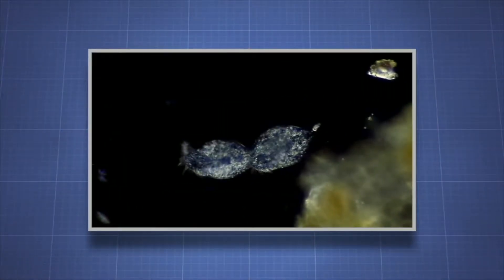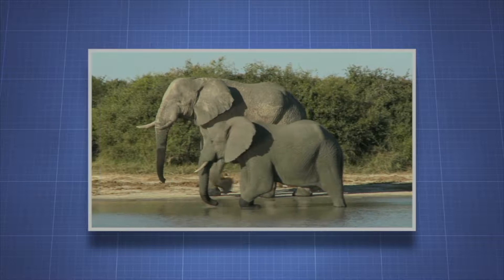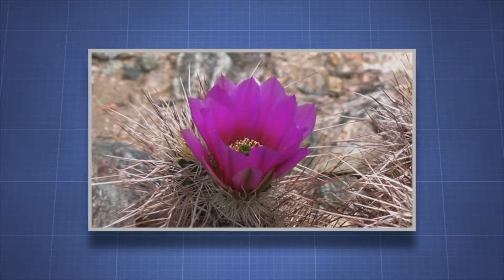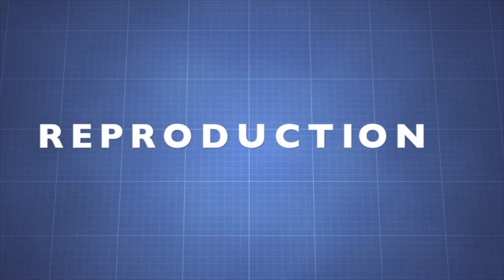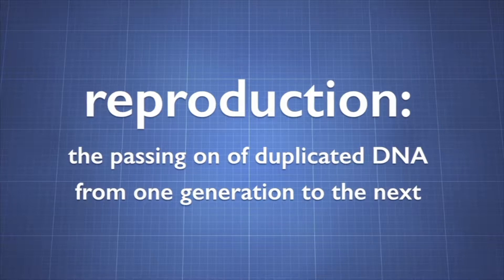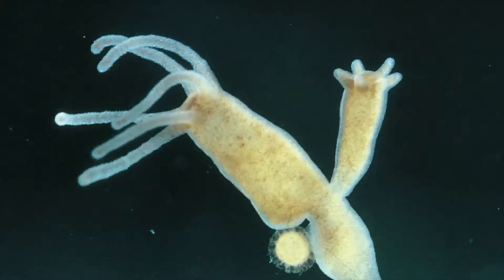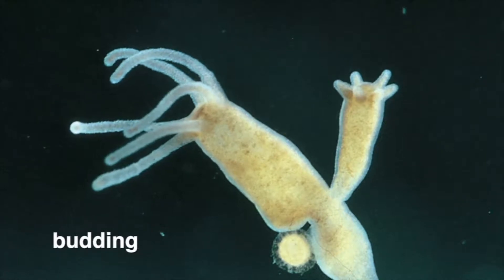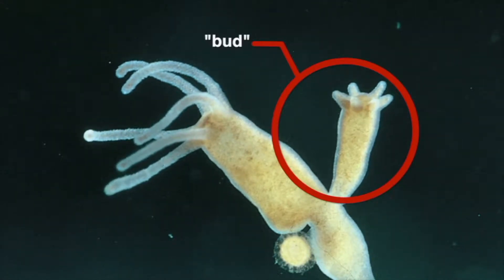Reproduction (An Introduction)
Reproduction (or procreation or breeding) is the biological process by which new individual organisms – "offspring" – are produced from their "parents". Reproduction is a fundamental feature of all known life; each individual organism exists as the result of reproduction. There are two forms of reproduction: asexual and sexual.

In asexual reproduction, an organism can reproduce without the involvement of another organism. Asexual reproduction is not limited to single-celled organisms. The cloning of an organism is a form of asexual reproduction. By asexual reproduction, an organism creates a genetically similar or identical copy of itself. The evolution of sexual reproduction is a major puzzle for biologists. The two-fold cost of sexual reproduction is that only 50% of organisms reproduce and organisms only pass on 50% of their genes.

Sexual reproduction typically requires the sexual interaction of two specialized organisms, called gametes, which contain half the number of chromosomes of normal cells and are created by meiosis, with typically a male fertilizing a female of the same species to create a fertilized zygote. This produces offspring organisms whose genetic characteristics are derived from those of the two parental organisms.

Asexual reproduction is a process by which organisms create genetically similar or identical copies of themselves without the contribution of genetic material from another organism. Bacteria divide asexually via binary fission; viruses take control of host cells to produce more viruses; Hydras (invertebrates of the order Hydroidea) and yeasts are able to reproduce by budding. These organisms often do not possess different sexes, and they are capable of "splitting" themselves into two or more copies of themselves. Most plants have the ability to reproduce asexually and the ant species Mycocepurus smithii is thought to reproduce entirely by asexual means.

Some species that are capable of reproducing asexually, like hydra, yeast (See Mating of yeasts) and jellyfish, may also reproduce sexually. For instance, most plants are capable of vegetative reproduction—reproduction without seeds or spores—but can also reproduce sexually. Likewise, bacteria may exchange genetic information by conjugation.

Other ways of asexual reproduction include parthenogenesis, fragmentation and spore formation that involves only mitosis. Parthenogenesis is the growth and development of embryo or seed without fertilization by a male. Parthenogenesis occurs naturally in some species, including lower plants (where it is called apomixis), invertebrates (e.g. water fleas, aphids, some bees and parasitic wasps), and vertebrates (e.g. some reptiles, fish, and, very rarely, birds and sharks). It is sometimes also used to describe reproduction modes in hermaphroditic species which can self-fertilize.

Sexual reproduction is a biological process that creates a new organism by combining the genetic material of two organisms in a process that starts with meiosis, a specialized type of cell division. Each of two parent organisms contributes half of the offspring's genetic makeup by creating haploid gametes. Most organisms form two different types of gametes. In these anisogamous species, the two sexes are referred to as male (producing sperm or microspores) and female (producing ova or megaspores). In isogamous species, the gametes are similar or identical in form (isogametes), but may have separable properties and then may be given other different names (see isogamy). For example, in the green alga, Chlamydomonas reinhardtii, there are so-called "plus" and "minus" gametes. A few types of organisms, such as many fungi and the ciliate Paramecium aurelia, have more than two "sexes", called syngens. Most animals (including humans) and plants reproduce sexually. Sexually reproducing organisms have different sets of genes for every trait (called alleles). Offspring inherit one allele for each trait from each parent. Thus, offspring have a combination of the parents' genes. It is believed that "the masking of deleterious alleles favors the evolution of a dominant diploid phase in organisms that alternate between haploid and diploid phases" where recombination occurs freely